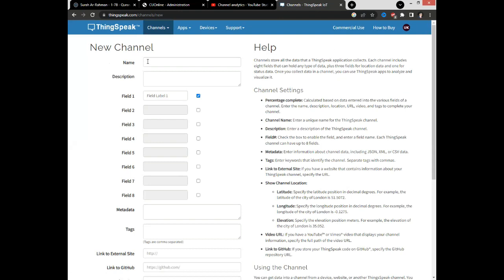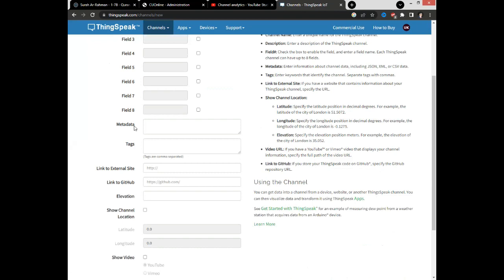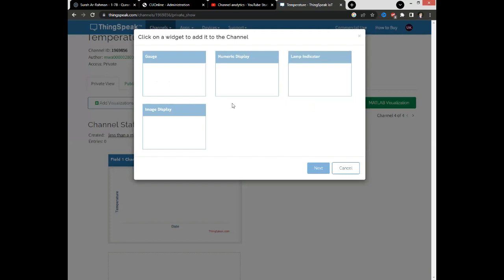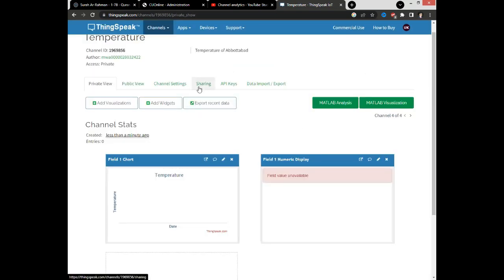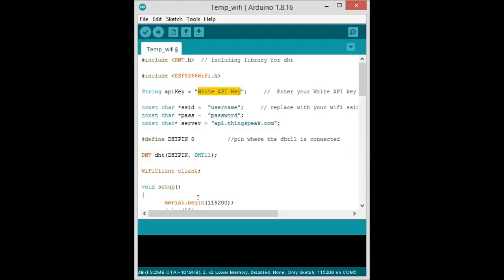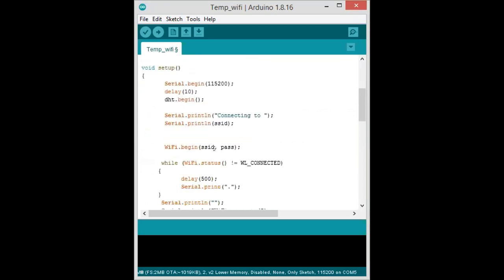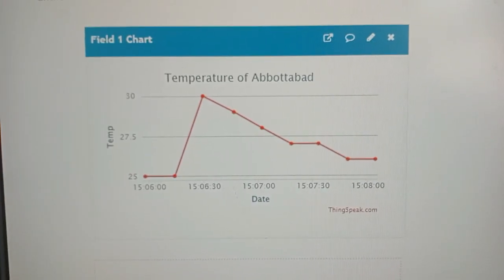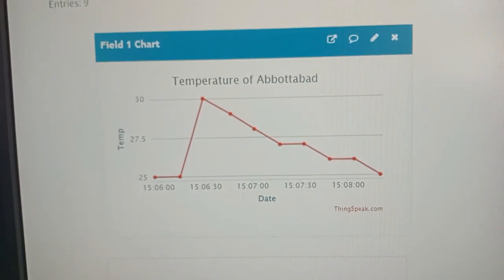DHT11Temperature Sensor Interfacing with NodeMCU & ThingSpeak || NodeMCU IoT Project - DHT11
DHT11Temperature Sensor Interfacing with NodeMCU & ThingSpeak
 NodeMCU IoT Project - DHT11
node MCU for that you have to use the D3 pin here on the Node MCU our ending ground to our sensor which is dht11 the middle one is the data and you have to connect it with D3 and red one is the VCC and orange one is the ground  after connecting I have uploaded the code you can find the code in the description now coming to things Peak here first of all you have to create an account and you have to login afterwards click on Channel under the my channel you have to click
on new channel now add a name to your channel I am using temperature as the name of the channel add some description I am adding as temperature of afterward this is my city name now
we are going to add some Fields here in this example I am only using temperature so only one field
is used here and named it as temperature scroll down and save the channel afterwards you have to click on the add widget  and click on numeric display you can use different type of display here you can see different options here you have to click on API key we will use the
right API key now I am going to copy this key because I am going to use this API key in our code
we are using Arduino IDE code this node MCU we will paste this API key in our code you can see here under the API key and use the username and password of your Wi-Fi and you have to upload the code on node MCU on things we click on the private View you can see here the normal temperature
of afterward which is 25 degree Centigrade today I have applied some heat to the sensor and the temperature have raised up to 30 degree centigrade with the passage of time the temperature
is coming back to the normal temperature which is 25 degree hope this will help you in connecting